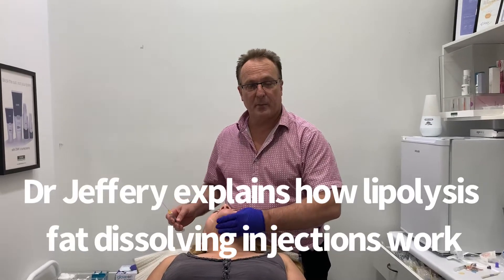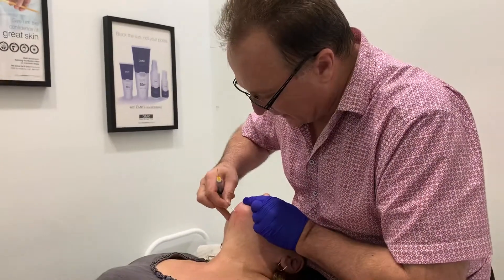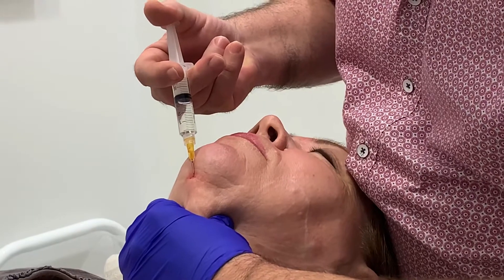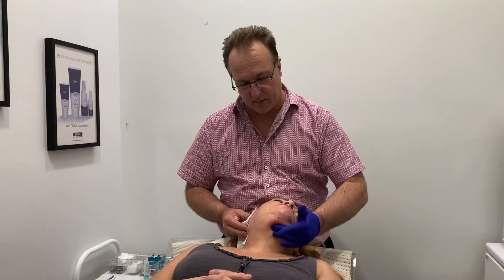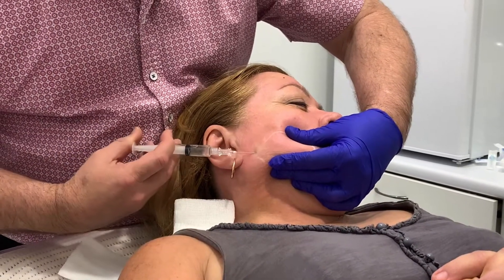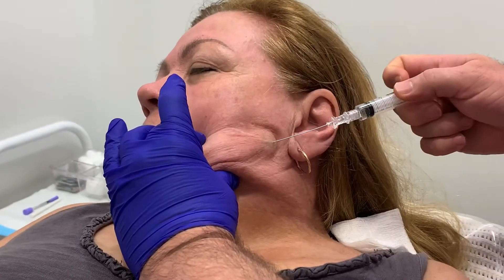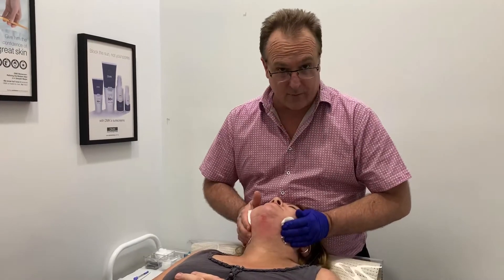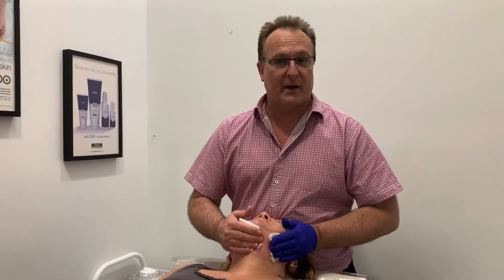Lipolysis fat dissolving injection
Dr Jeffery performs a lipolysis fat dissolving injection treatment and explains how the treatment works.